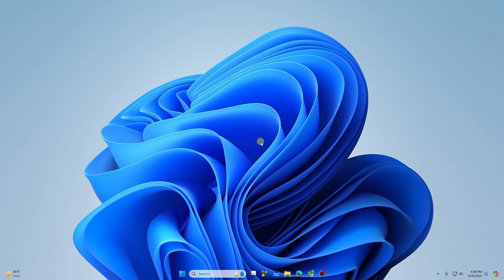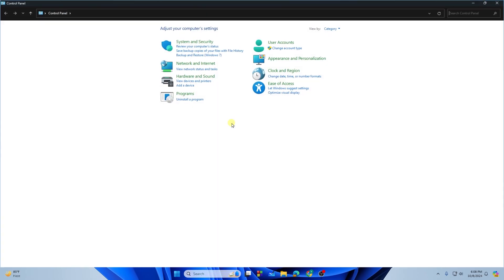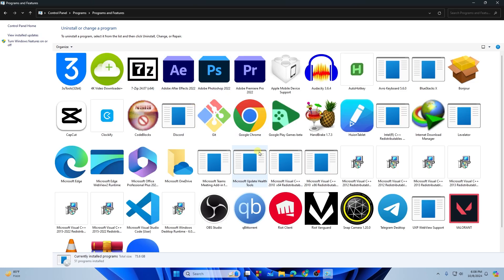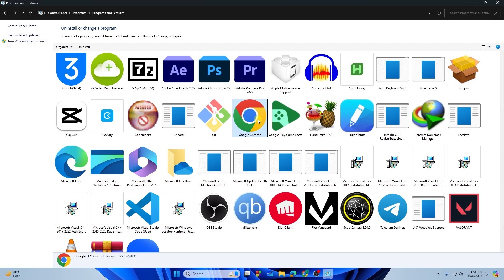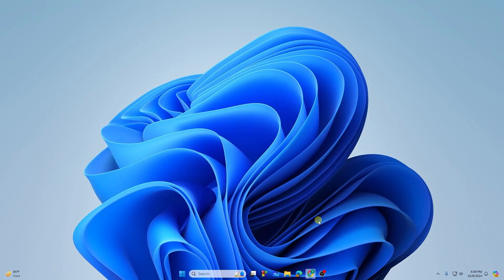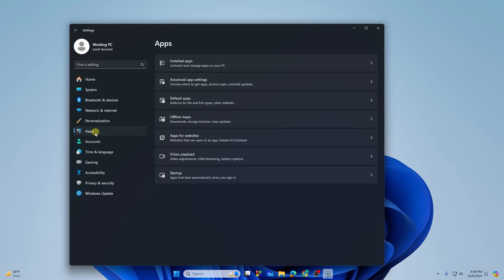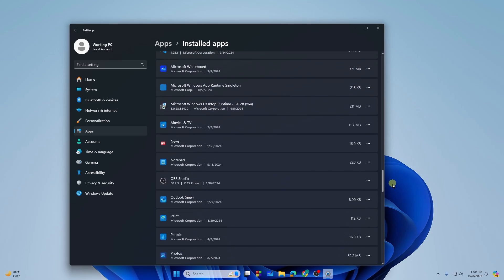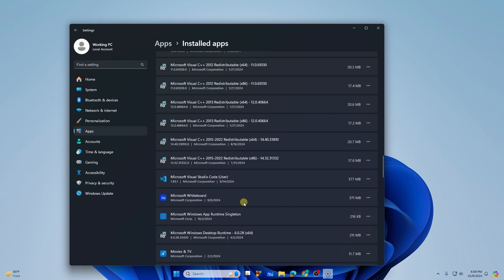How to Uninstall Programs Apps on Windows 11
Hey Everyone, Welcome to Tutorial Arena! In this video, I'm going to Show you how to uninstall program on windows 11.